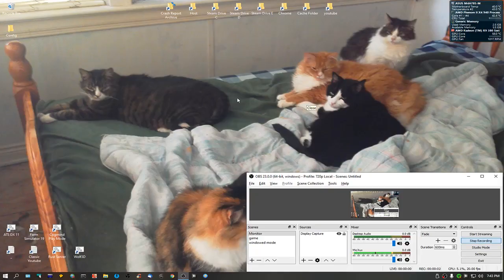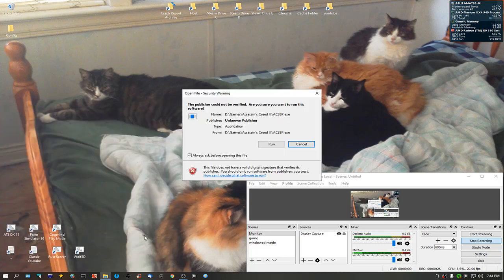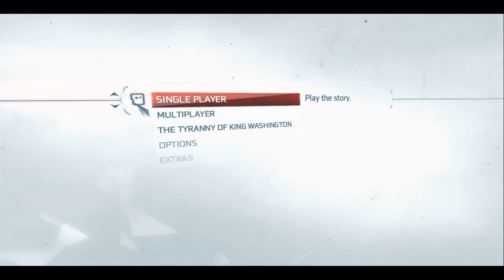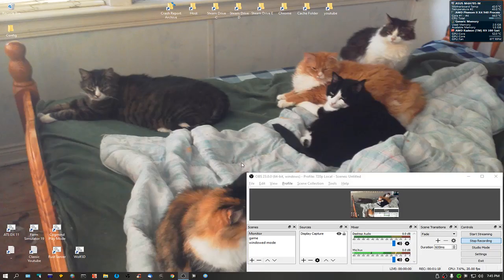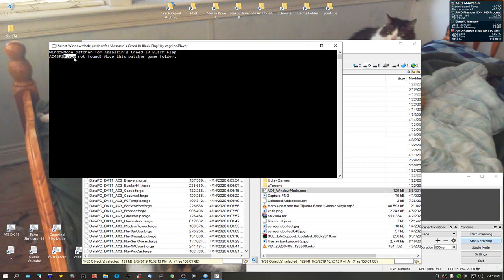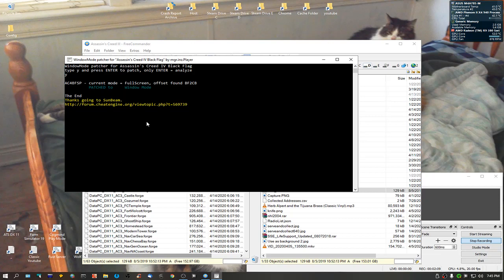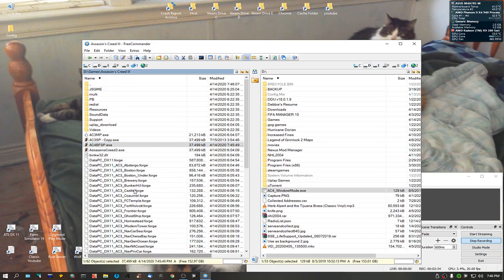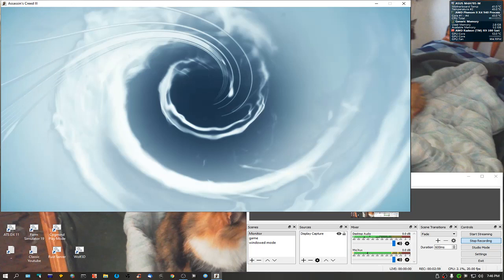Assassin's Creed III: How to Force Windowed Mode